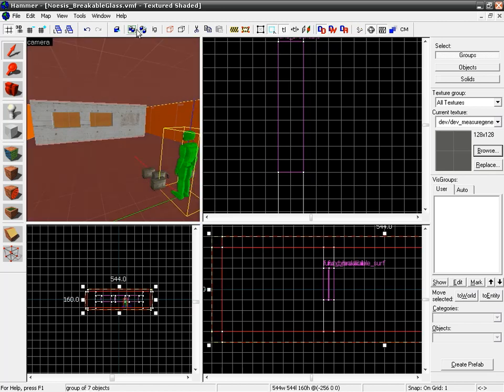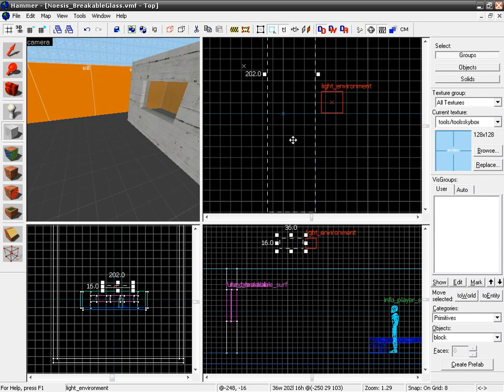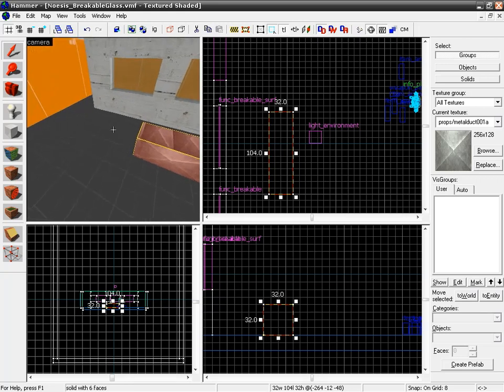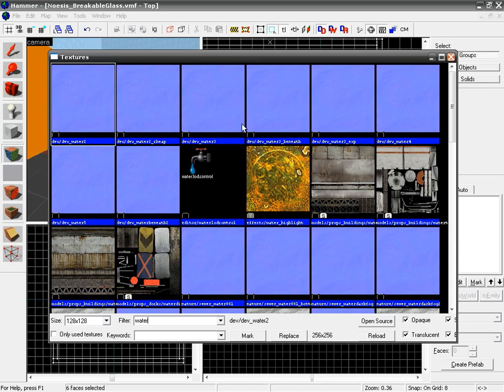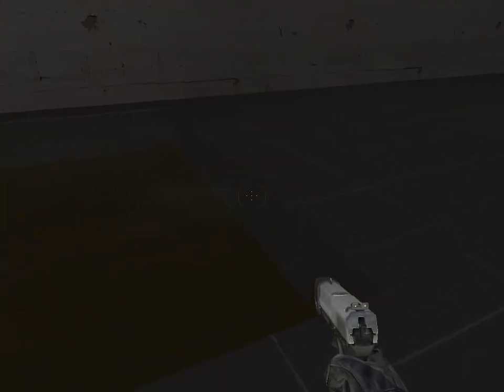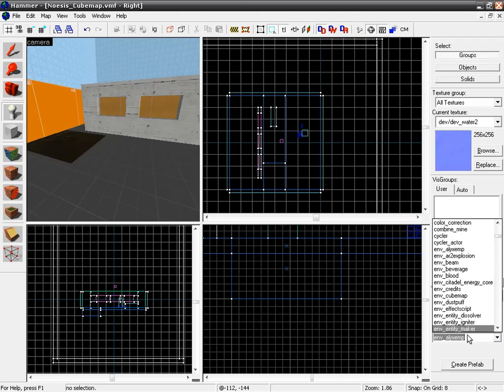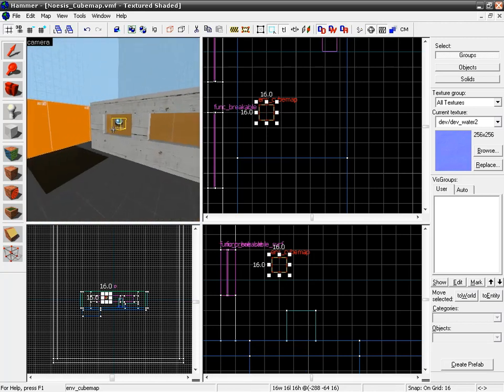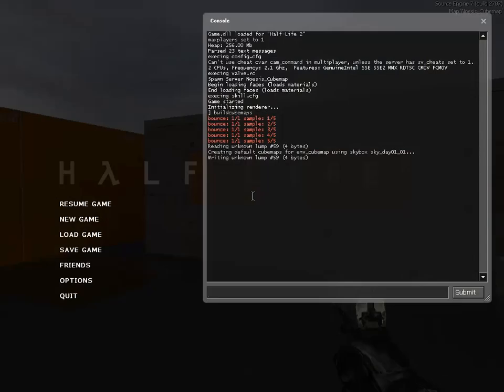Source Level Design 27: Cubemaps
In this chapter we explore reflective materials and the effects of lighting on them. We then use cube maps to manipulate levels of reflectivity on various game aspects and objects.